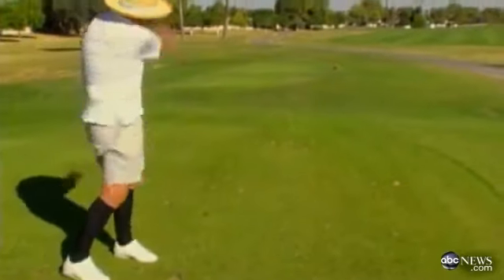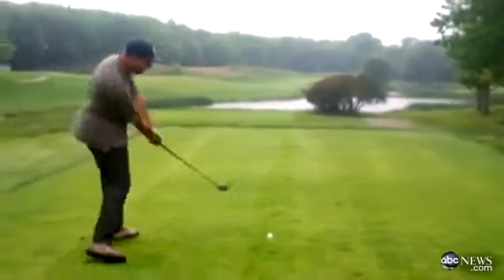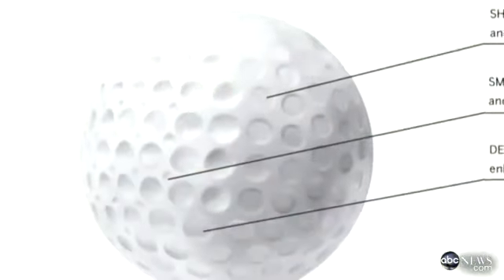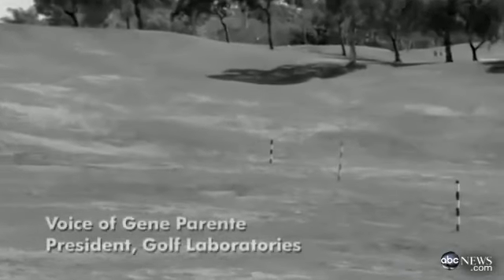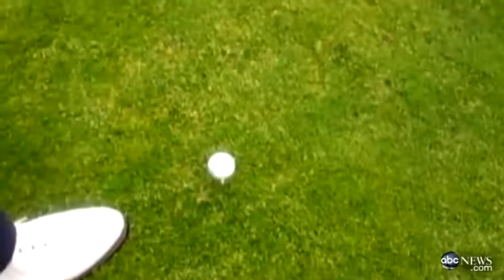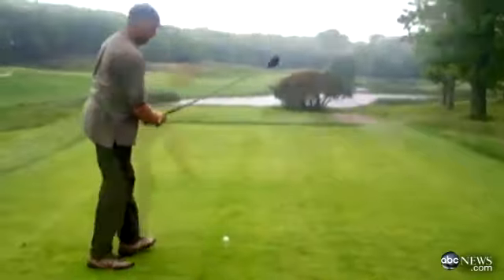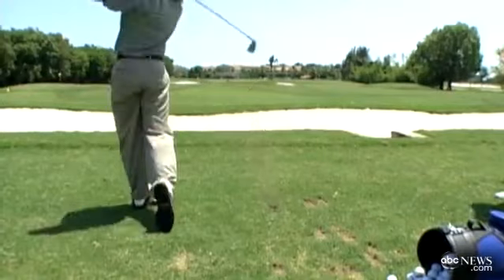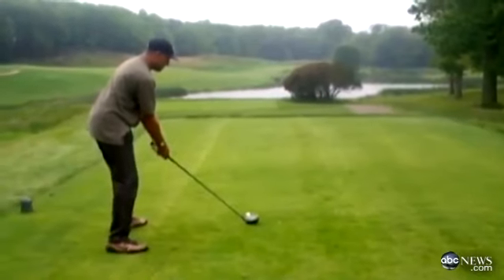ABC News Features Polara's Self-Correcting Golf Balls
Polara Golf Ultimate Straight Golf Ball is put to the test by Ron Claiborne of ABC News. Ron and his golfing buddies were dubious about the no slice golf ball, but found that the Ultimate Straight Ball exceeded their expectations even though they were trying hard to hook or slice the ball. Time to eliminate frustration on the golf course and have more fun from the fairway.